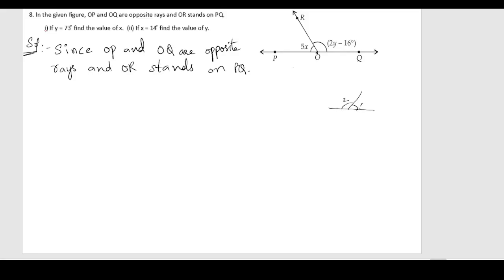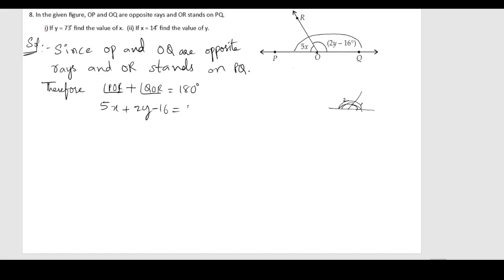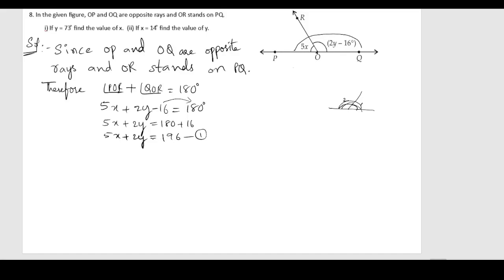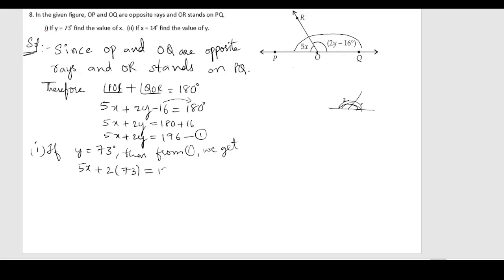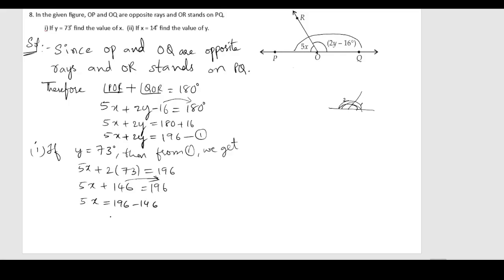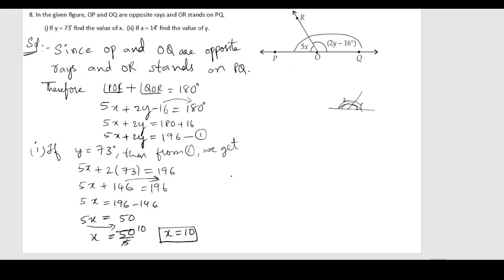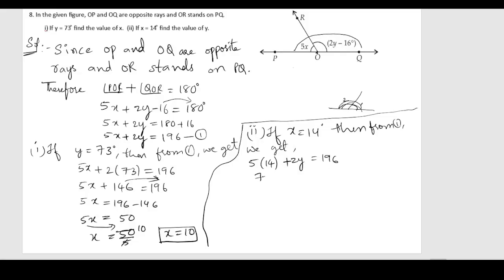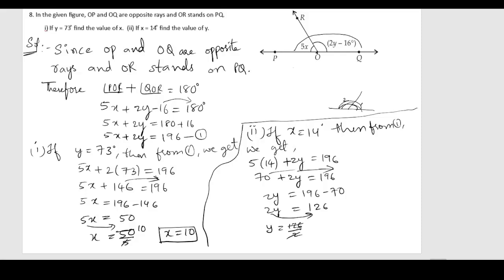8.In the given figure, OP and OQ are opposite rays and OR stands on (i) If y = 73find the value of x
8. In the given figure, OP and OQ are opposite rays and OR stands on (i) If y = 73 deg find the value of x.

(ii) If x = 14 deg find the value of y.